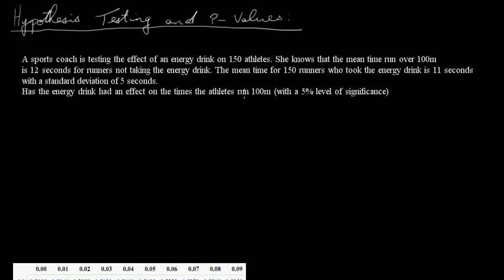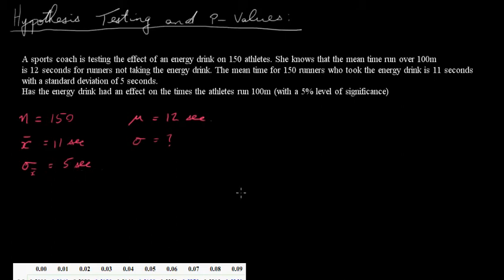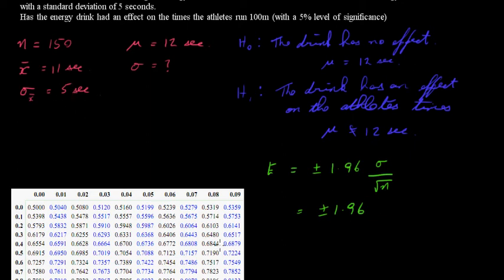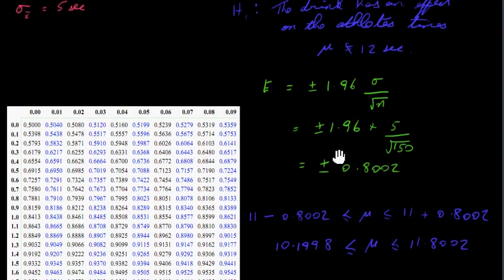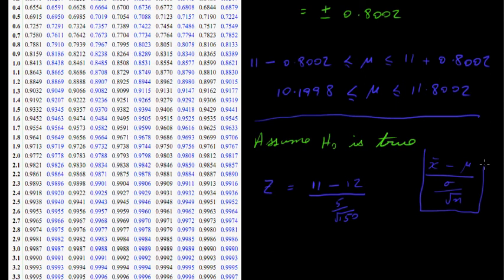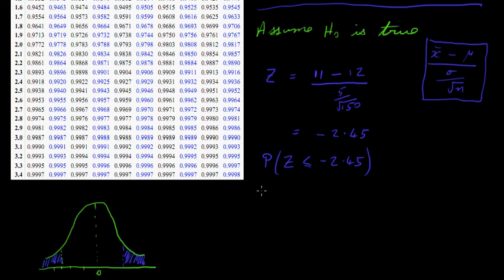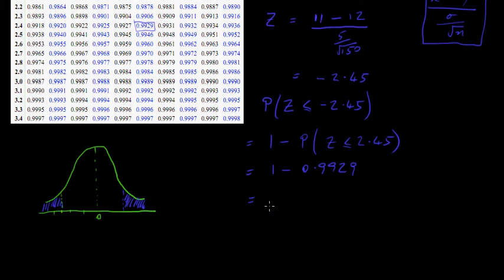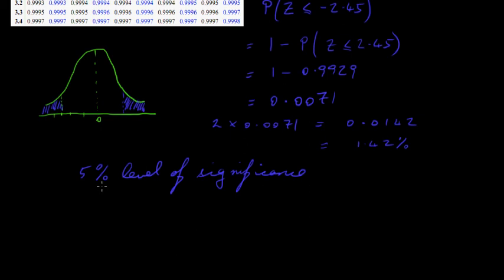Hypothesis testing and p values